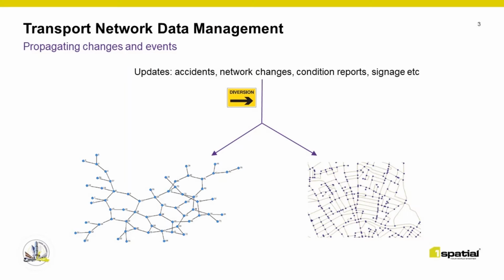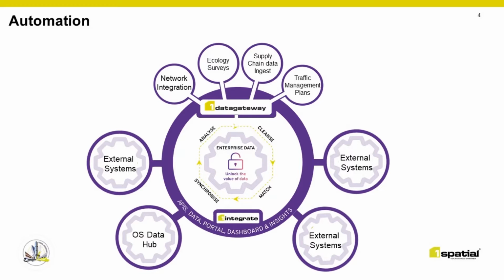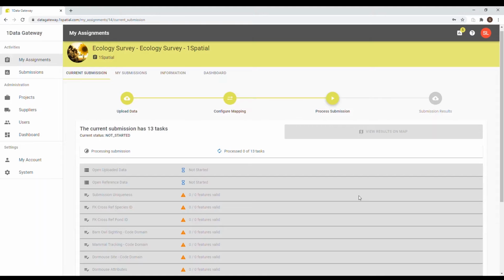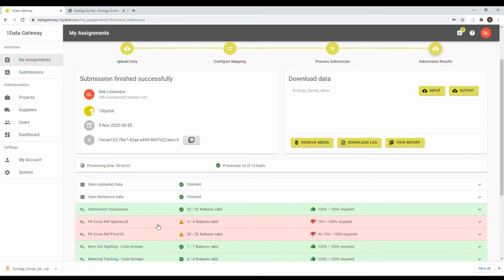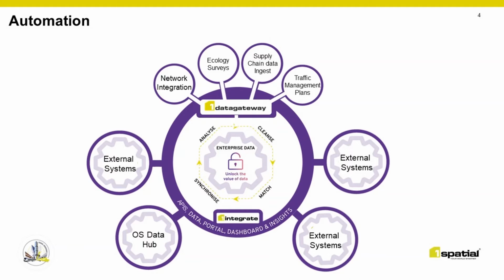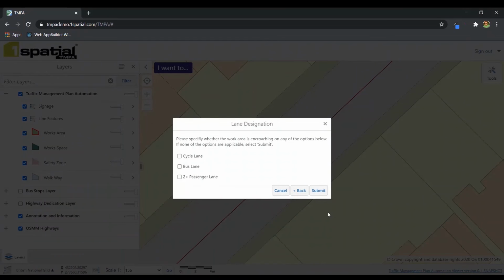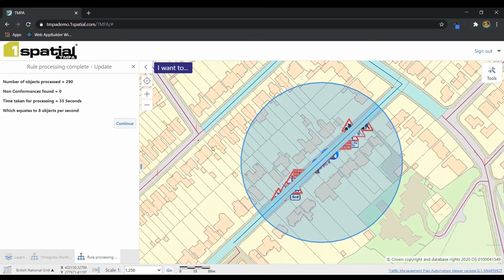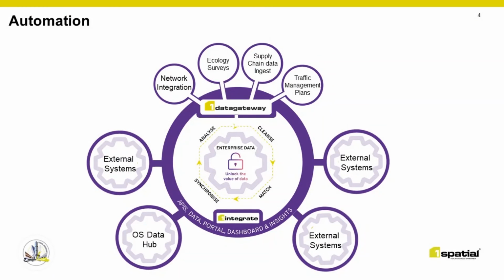1Spatial Technology Overview - Seb Lessware, CTO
Seb Lessware, CTO, 1Spatial